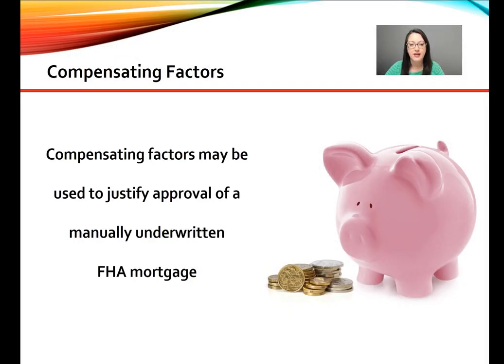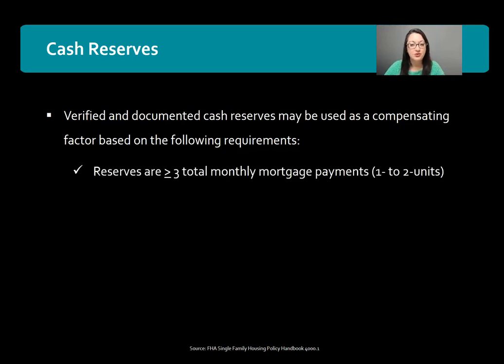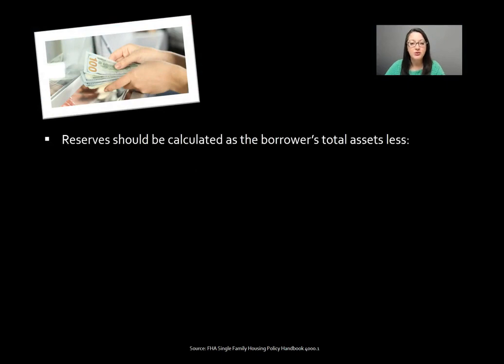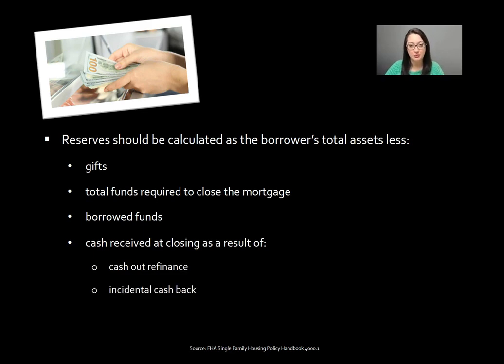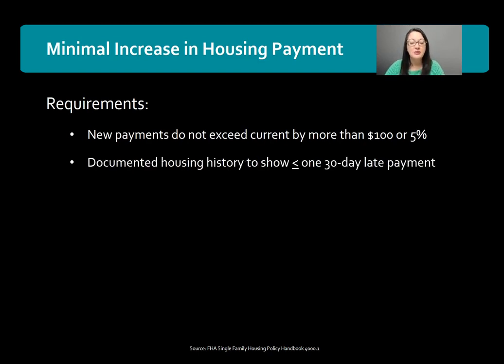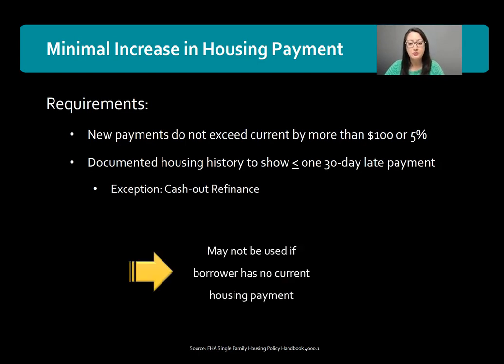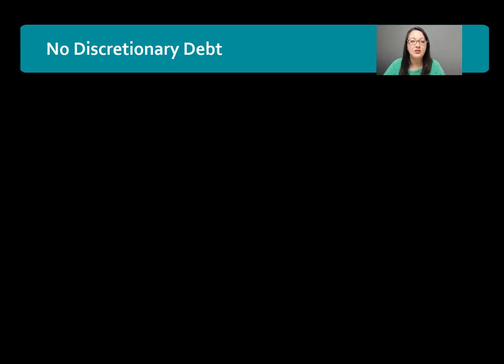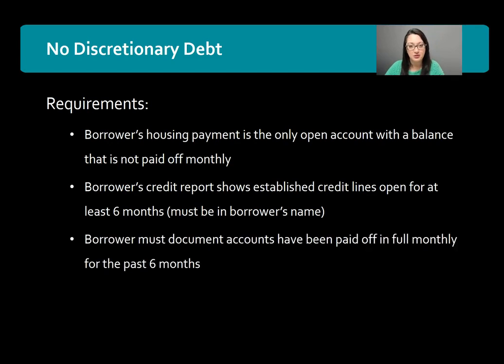FHA Manual Underwriting Tips for Using Compensating Factors - Part 1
VIDEO CREATION DATE:  August 15, 2017

2019 CampusMortgage®. Without the prior written permission of Mortgage University, Inc. (DBA CampusMortgage), no part of this video/content may be used, reproduced or transmitted in any form.